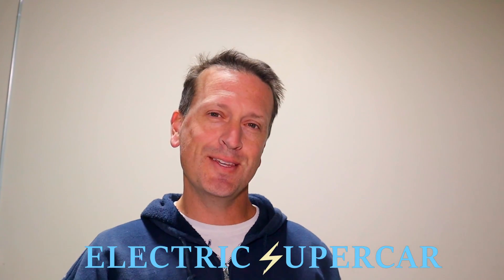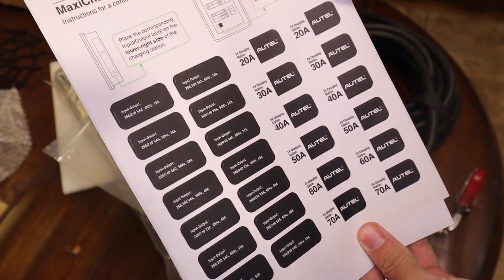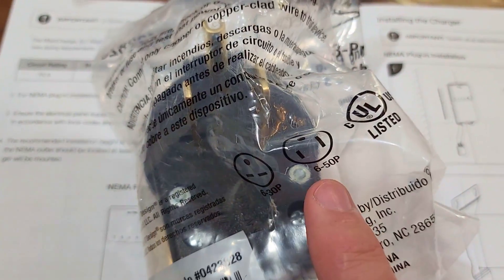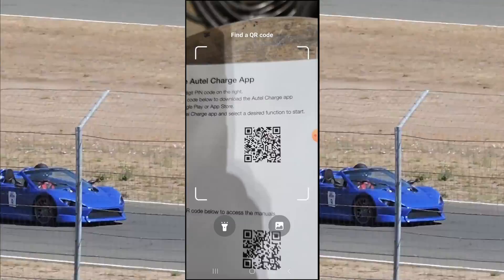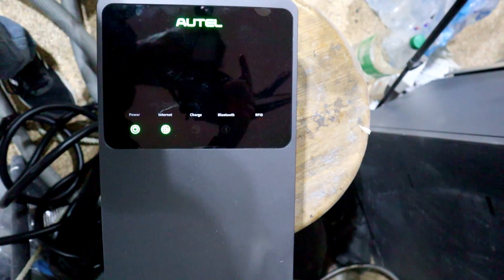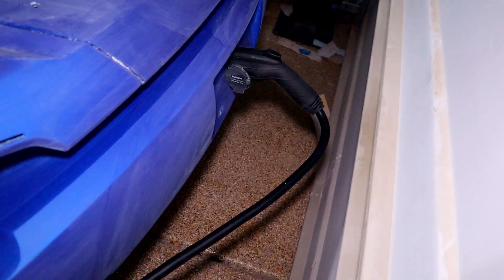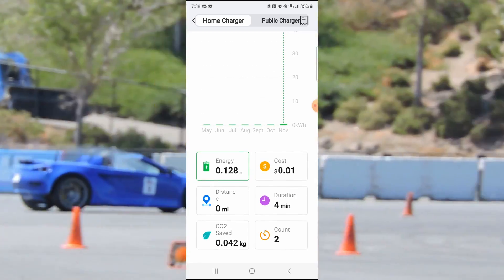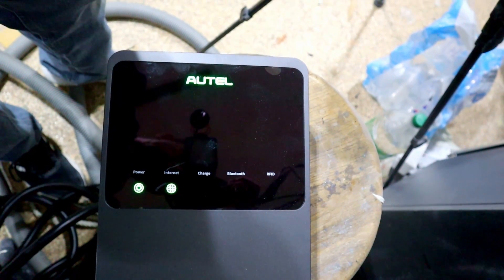At Home EV Charger - Autel Electric Vehicle Supply Equipment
What charges the electric supercar...Autel MaxiCharger

promotion info:
Product Name：Autel Home EV charger 40Amp
Original price: $559.00
Prime day price：$404.00
Deal Start Day: 11/07/2023 12:00 AM PDT
Deal End Day: 12/07/2023 11:59 PM PDT

Autel MaxiCharger AC Home 50A EV Charger With Separate Holster
Autel MaxiCharger AC Home 50A EV Charger With In-Body Holster
Autel Maxicharger AC Lite 50A